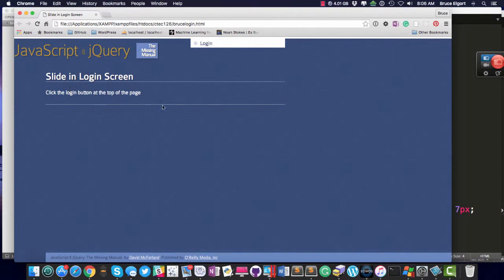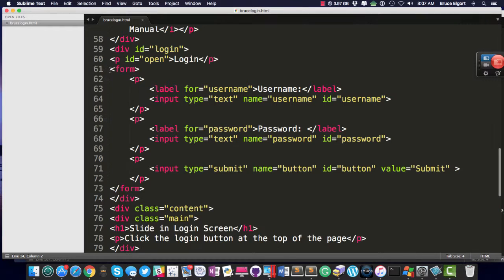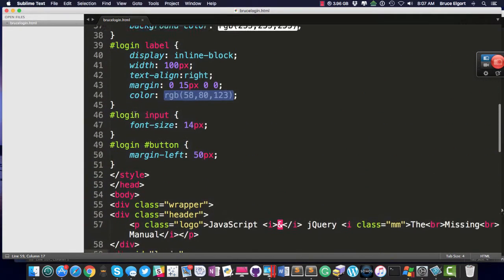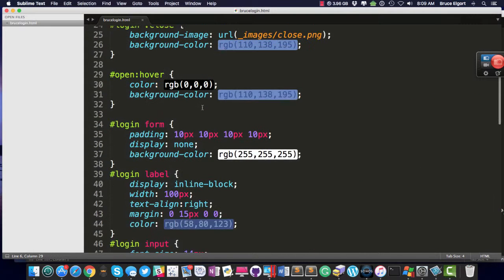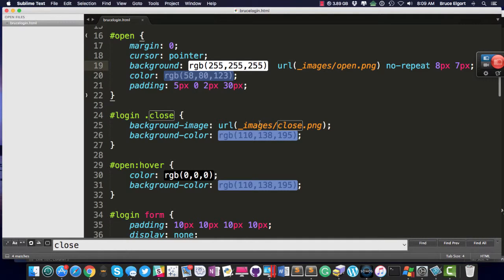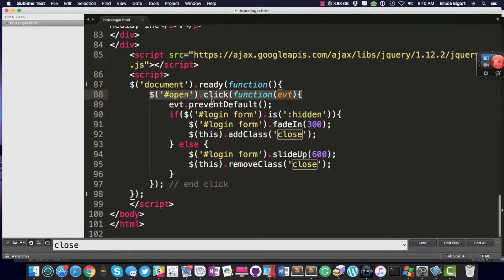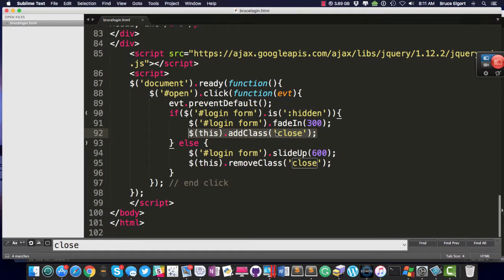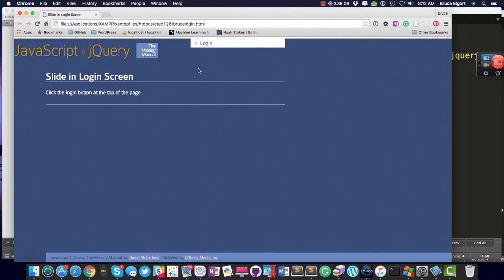CTEC 126 - Login Form